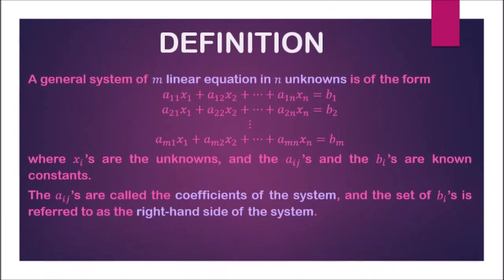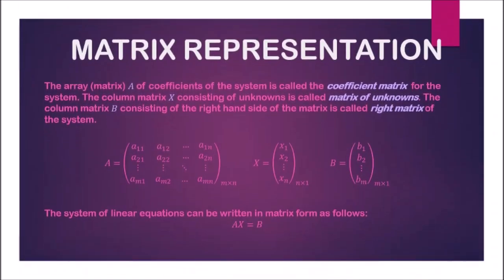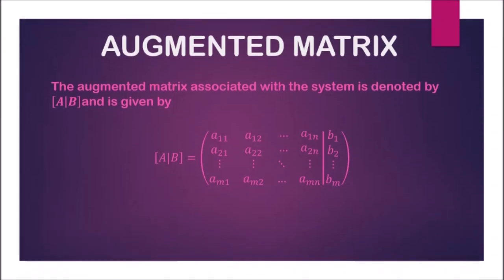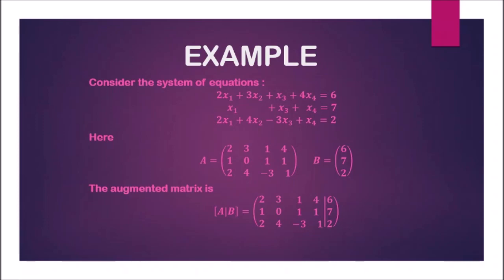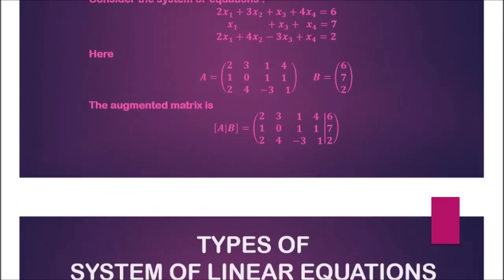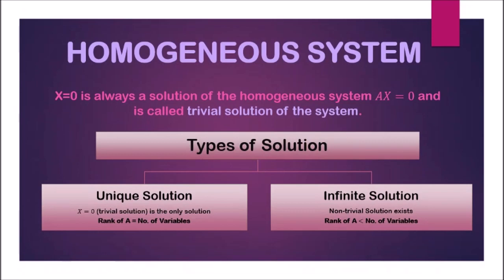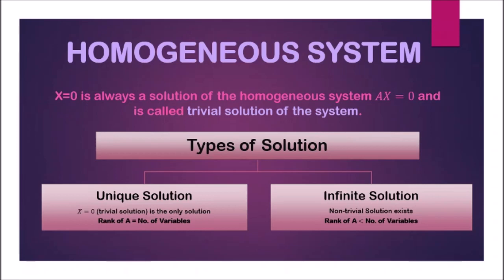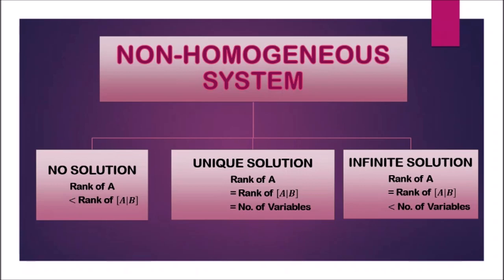SYSTEM OF LINEAR EQUATIONS AND THEIR SOLUTIONS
In this short video, we discuss the type of system of linear equations and type of solutions they possess. We also discuss the conditions to determine the type of solutions.